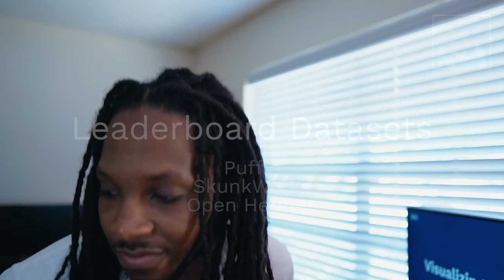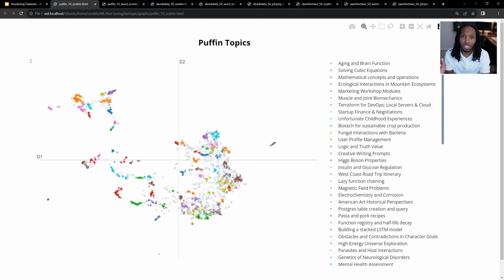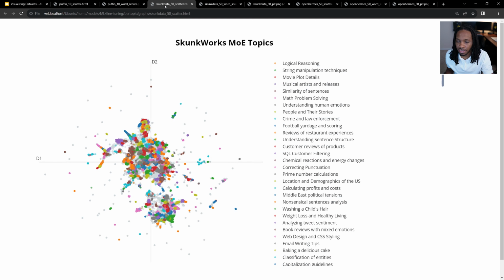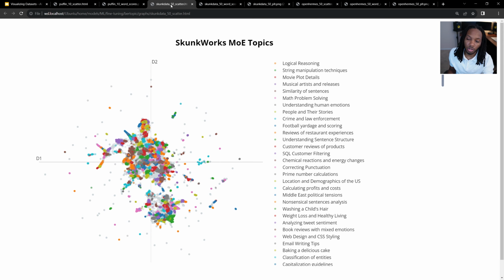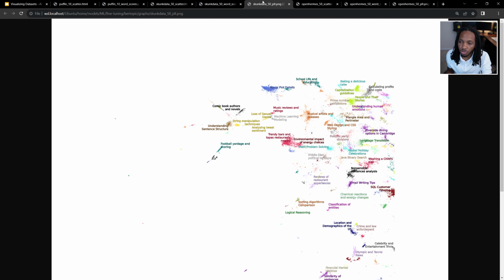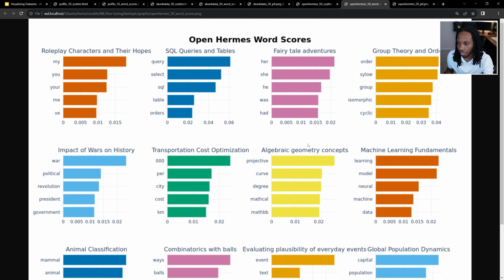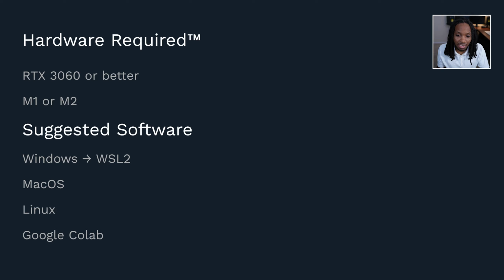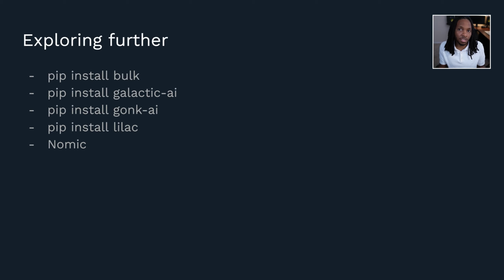Visualizing Datasets for AI Engineer 2023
Timestamps:
00:37 - Leaderboard datasets
00:49 - Datasets visualized using BERTopic
02:36 - Who should visualize their data?
03:36 - Benefits of visualizing
04:40 - Hardware required to do this at home
05:19 - Tutorial
05:35 - Key takeaways
05:56 - Other tools to clean and visualize data